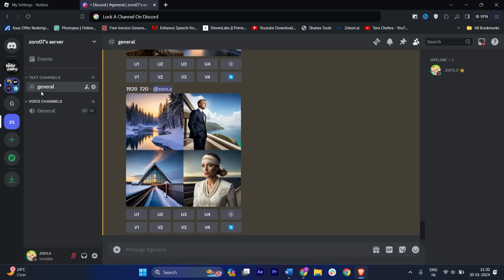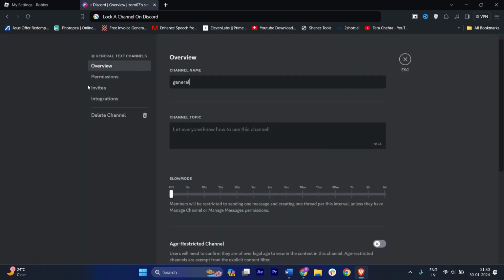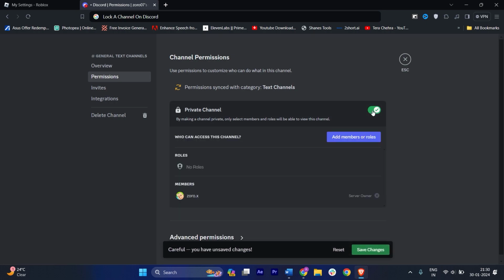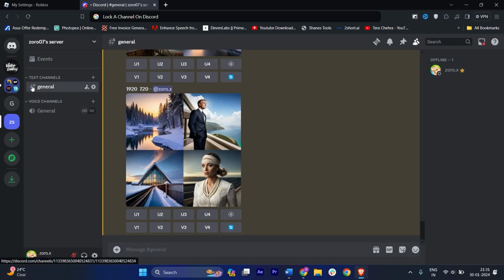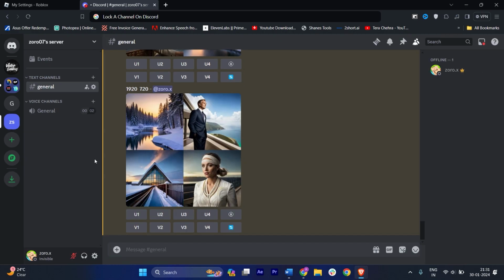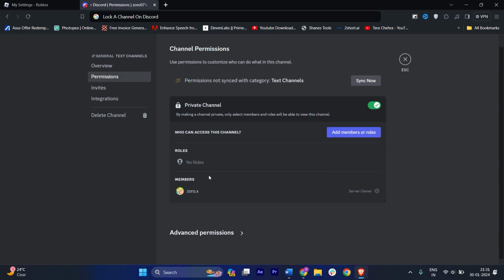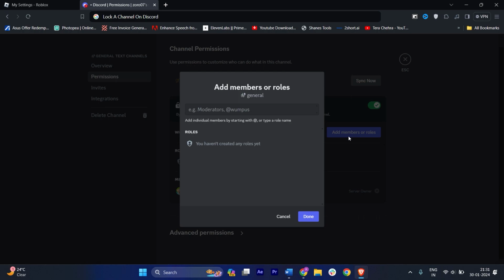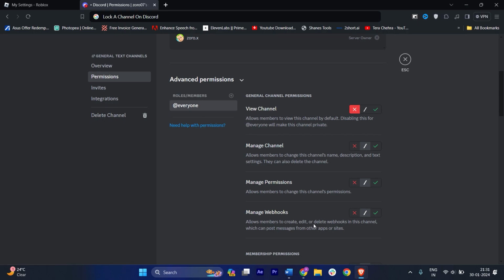How To Lock A Channel On Discord 2024 Easy